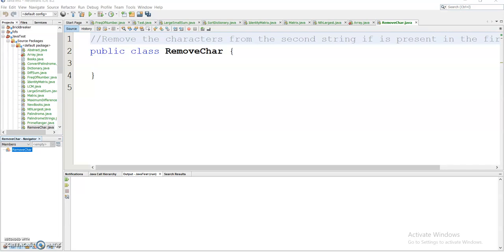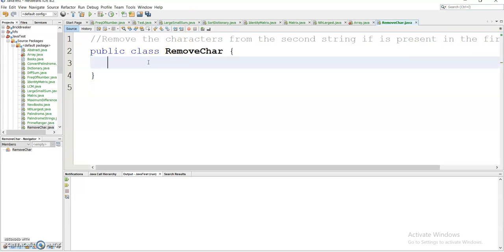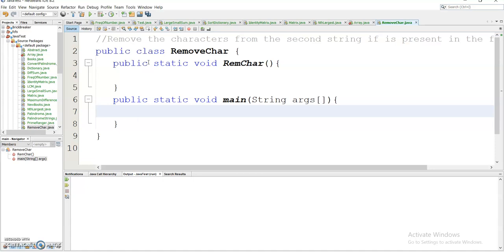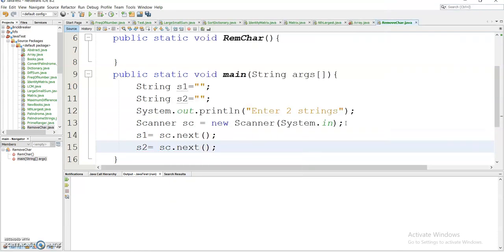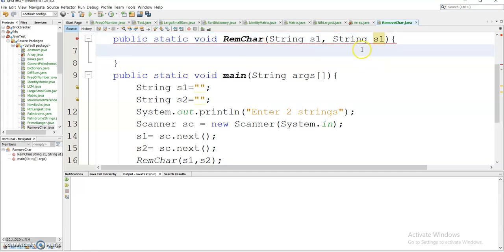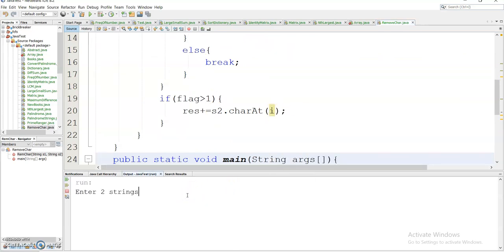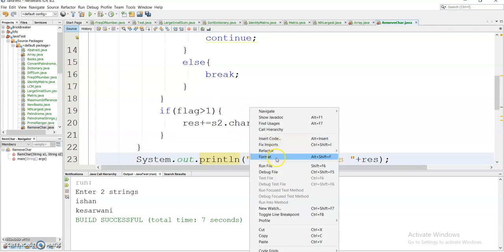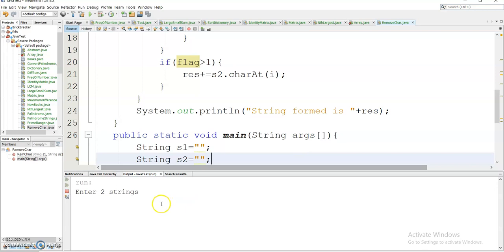TCS NQT 2020 CODING QUESTION | TCS EXPECTED QUESTIONS 2020 | PLACEMENT PREPARATION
In this lecture- You will learn how to remove a character from the second-string if it is present in the second string

A Modern Approach to Logical Reasoning (2 Colour Edition) Paperback